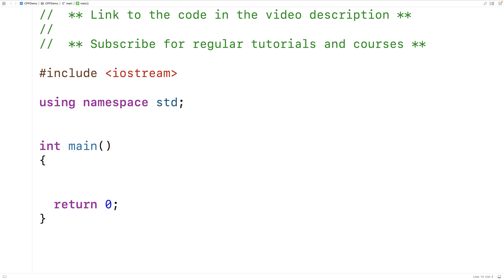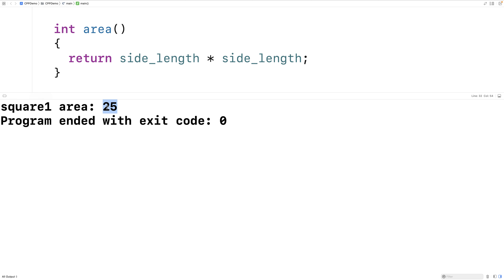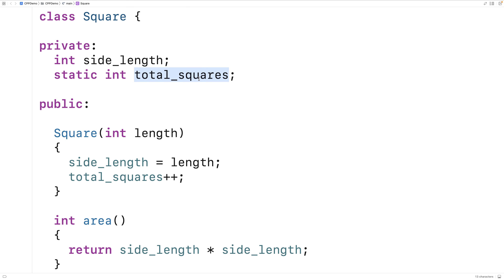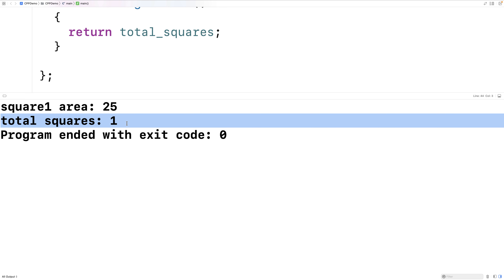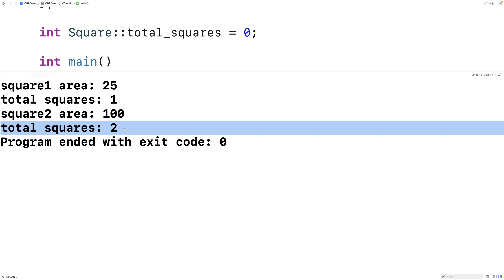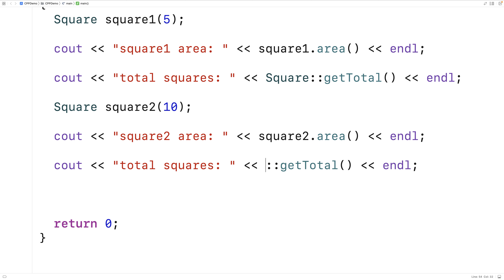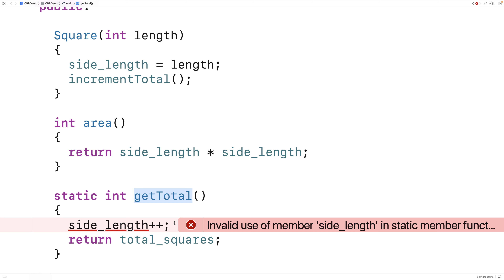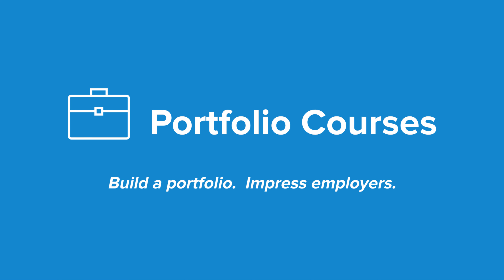Static Member Functions | C++ Tutorial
How to use static member functions in C++.  Source code to build a portfolio that will impress employers!